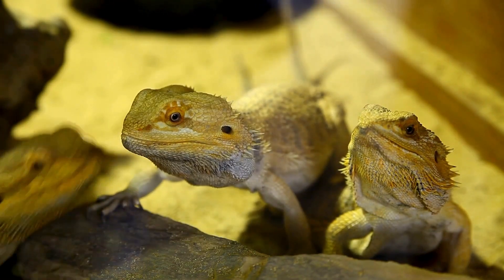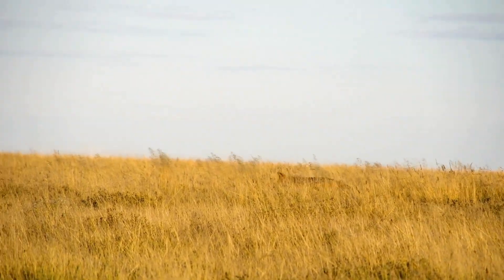Animals of the Desert Biome🐪 Camel, Tortoise, Gila Monster, Fennec Fox...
Now we're taking a deeper dive so you can LearnMore with us! Let's meet the Animals that are specially adapted to live in each Biome.

In this video, we take a closer look at the animals that are able to live in the conditions of the Desert Biome. Deserts are found all over the world, and what they have in common is very little rainfall. We also tend to think of deserts being hot places, but did you know there are cold deserts as well? If you'd like to learn more about that, check out our Desert Biome video next.

In this video, we're focusing on the adaptations the animal residents of the desert have, that make them well-suited for life there. How do they get by in such a dry place? Do they have strategies for conserving water? Sometimes these adaptations are physical, sometimes, behavioral. See if you can notice the difference for each animal we talk about!

𝙅𝙪𝙢𝙥 𝙩𝙤 𝙩𝙝𝙚 𝙙𝙞𝙛𝙛𝙚𝙧𝙚𝙣𝙩 𝙩𝙤𝙥𝙞𝙘𝙨 𝙝𝙚𝙧𝙚:
0:00 Intro to Desert Biome adaptations
0:59 Fennec Fox
2:03 Dromedary Camel
3:11 Sidewinder Snake
4:10 Gila Monster
5:16 Roadrunner
6:16 Desert Tortoise
7:10 Biomes Series
7:35 Kangaroo Rat
8:35 Scorpion
9:28 Coyote
10:19 Meerkat
11:06 Bearded Dragon

Our videos are perfect for classroom and homeschool use, encouraging middle school kids to think deeply about their environment and the animals we share our planet with. Additional STEM educational activities are available on our

𝙒𝙀 𝙍𝙀𝘾𝙊𝙈𝙈𝙀𝙉𝘿:
📚 National Geographic Kids World Atlas

𝙏𝙝𝙞𝙨 𝙘𝙝𝙖𝙣𝙣𝙚𝙡 𝙞𝙨 𝙢𝙖𝙙𝙚 𝙥𝙤𝙨𝙨𝙞𝙗𝙡𝙚 𝙗𝙮 𝙏𝙝𝙚 𝙎𝙤𝙘𝙧𝙖𝙩𝙞𝙘𝙖 𝙁𝙤𝙪𝙣𝙙𝙖𝙩𝙞𝙤𝙣.

Written by Alivia Brown and Kimberly Hatch Harrison
Edited and Hosted by Alivia Brown
Produced by Kimberly Hatch Harrison and Michael Harrison
music
code: LSIQRYOO7WVYLENK, 9GZWSIIOPD1ESCPI, EHUTM3FF950CO90B, UFIEIW2OZTNQ5SG3